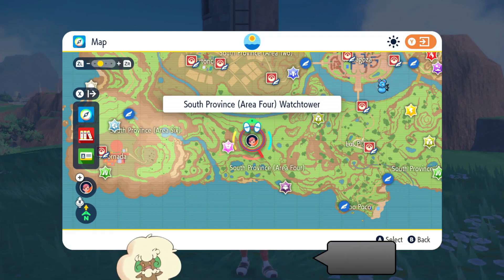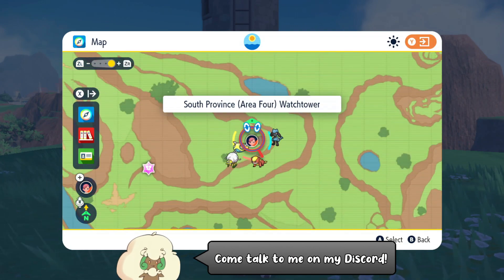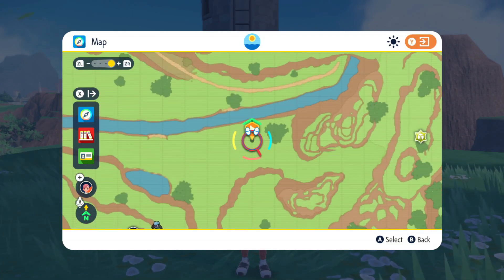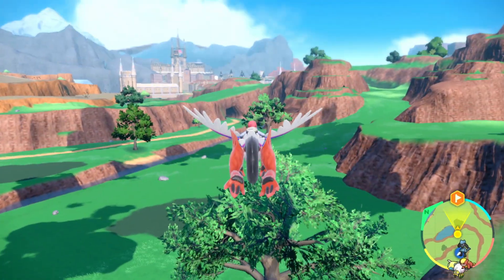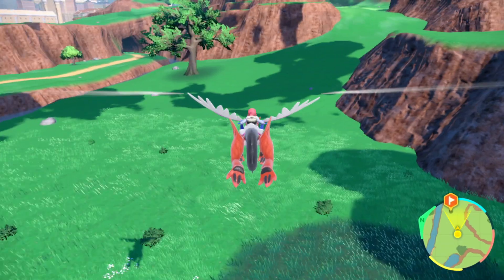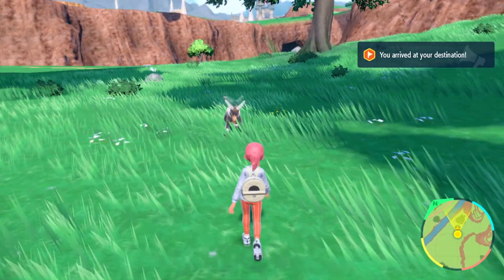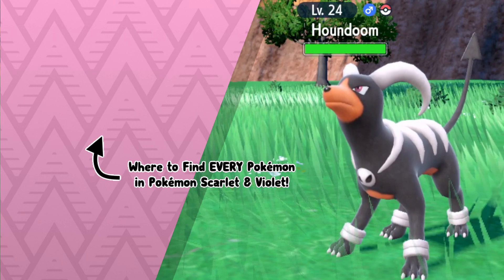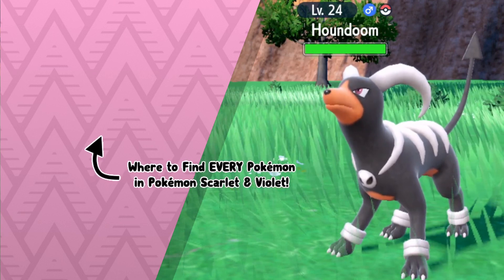How to Catch Houndoom - Pokémon Scarlet & Violet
This video shows where to find Houndoom in Pokémon Scarlet & Violet.